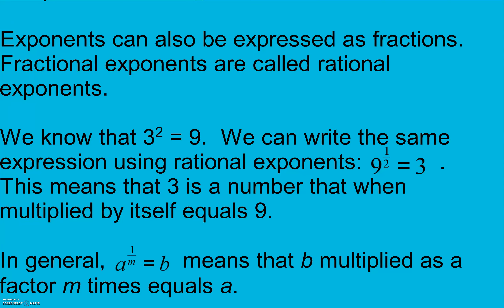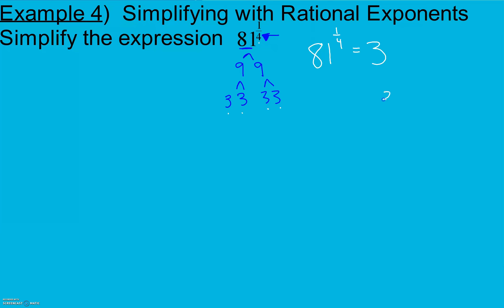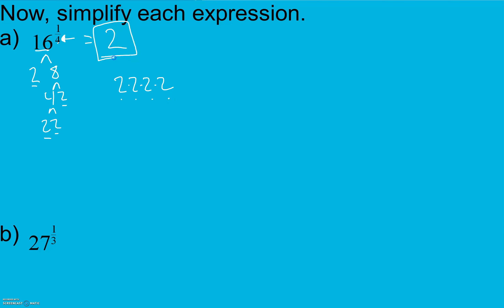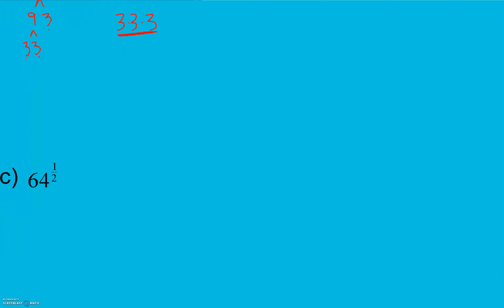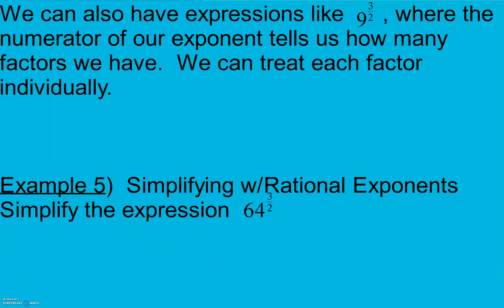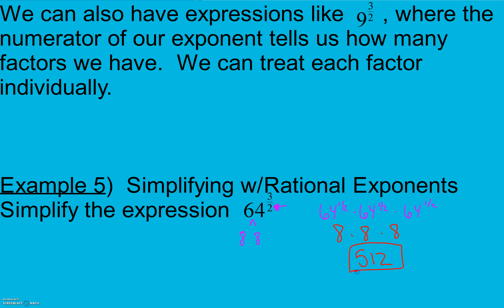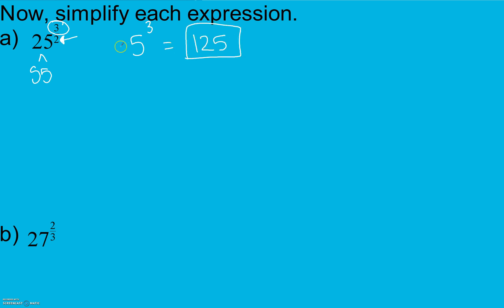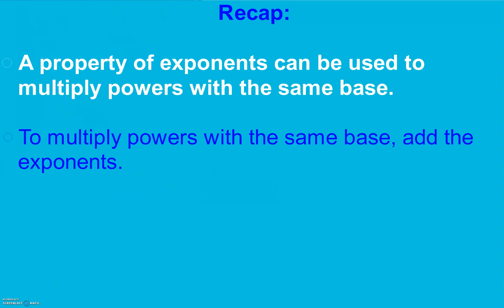Algebra 1 Section 7.2 pt 2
Multiplying Powers with the Same Base